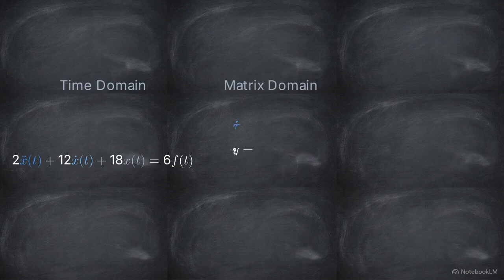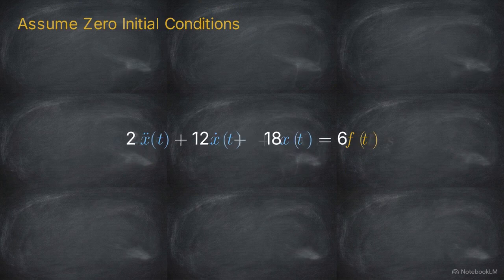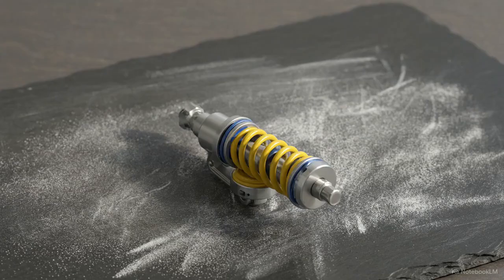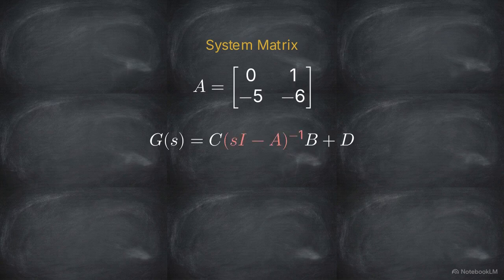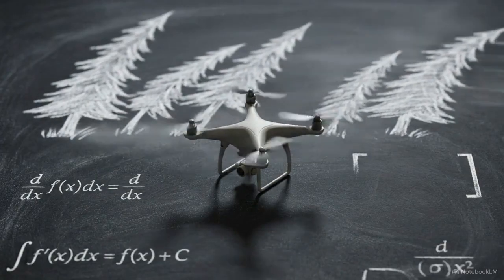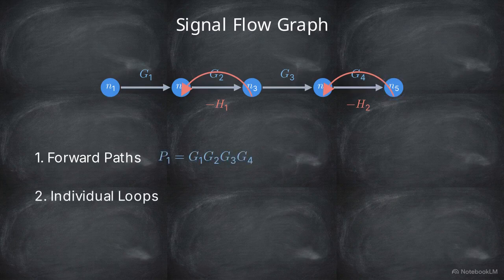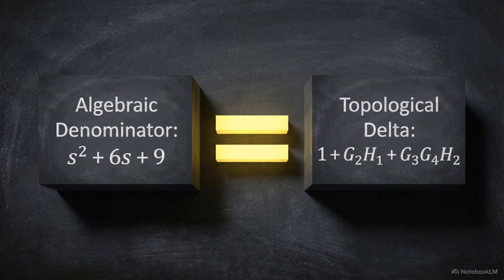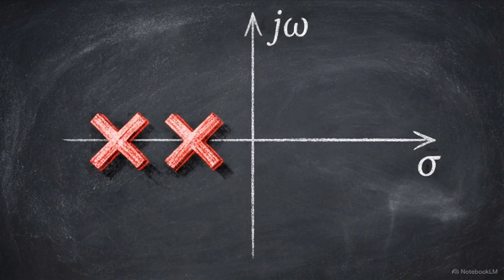MEC524-CH2-The Rosetta Stone of Control Engineering